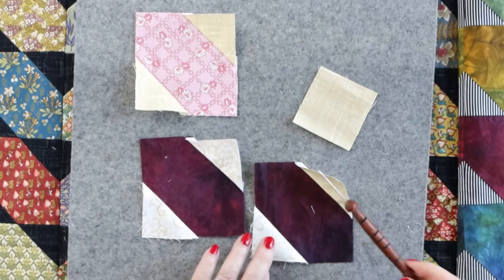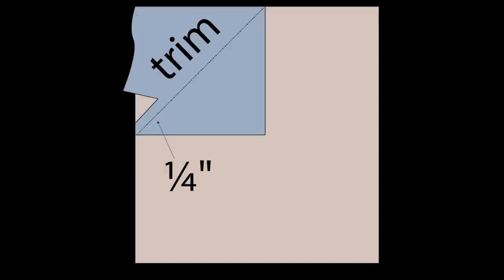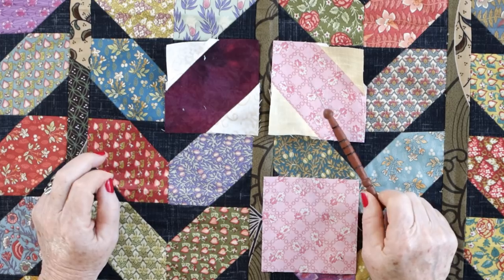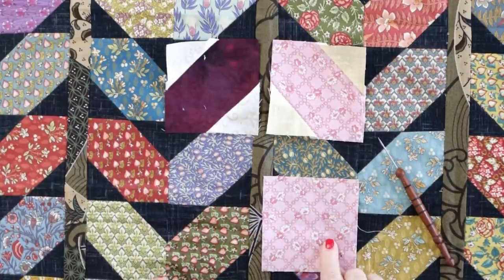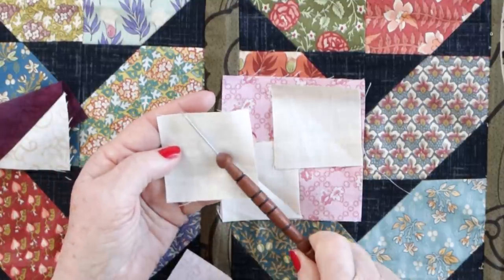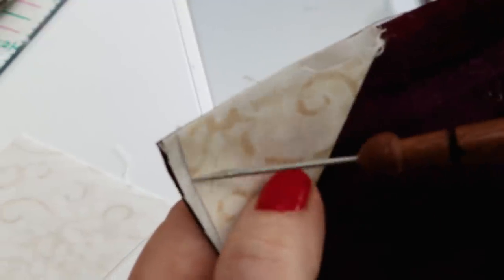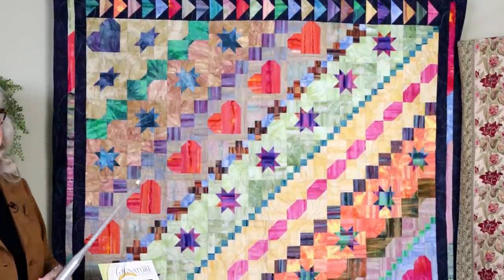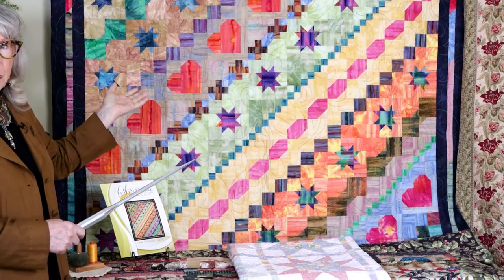PATCHWORK - Mastering the Connector Method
In this THIRD session of Kaye's Quilting College, I'll show you the easiest way to tackle the multi-purpose CONNECTOR METHOD for everything from flying geese to dugouts! Includes examples of blocks and handout descriptions available to follow along with and keep your creative juices flowing!

00:00 - Intro
00:22 - What is a CONNECTOR?
02:35 - Dugouts in Bloom (project sheet)
07:13 - Sewing a CONNECTOR
12:37 - Gretchen Quilt
14:13 - Flying Geese
16:03 - 3D Flying Geese
18:36 - Sky Serpents (Quilt Inspirations from Africa)
19:00 - Bless Your Heart (project sheet)
20:34 - Royal Flush (project sheet)
21:51 - Card Tricks (project sheet)
24:52 - Bowtie Pasta
26:13 - Twisted Sister (project sheet)
29:26 - Ode to Mary Ellen
31:59 - Vintage Gathering Quilts

*FAVORITE THINGS*
❤️-Laurastar Smart I All-In-One Ironing System
❤️-Panasonic Cordless Iron
❤️-Ironing Pressing Mat
❤️-Sewing Light
❤️-My favorite stiletto
❤️-Tablecloth for Design Board